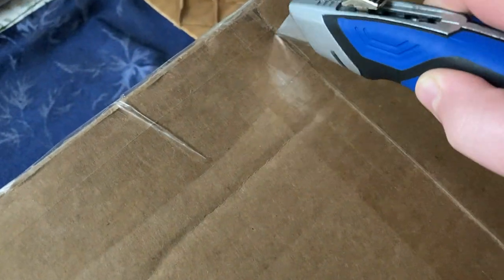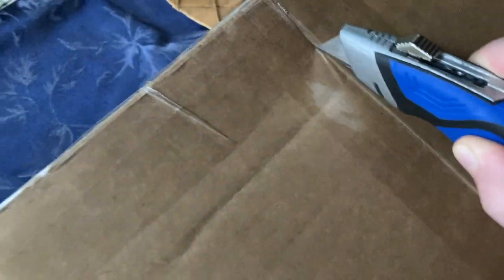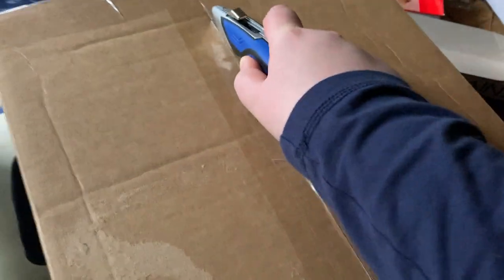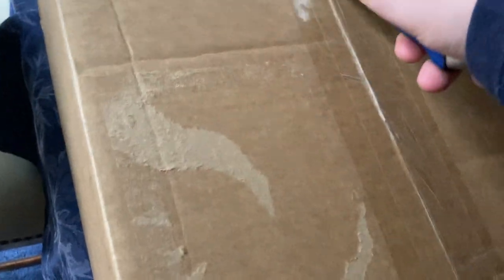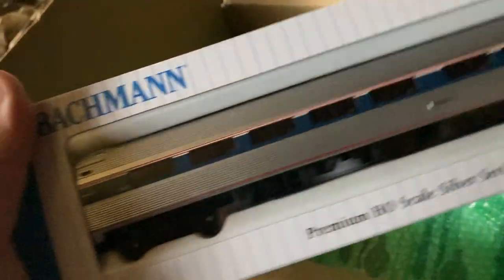Mini unboxing and review of 9 Bachmann Amtrak Amfleet 1 Phase VI! Coach, Cafe, Business Class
I recently acquired 9 of these Bachmann ￼￼Amfleet cars, and decided to do a mini review. Enjoy the video!